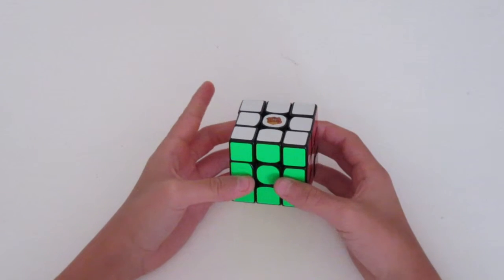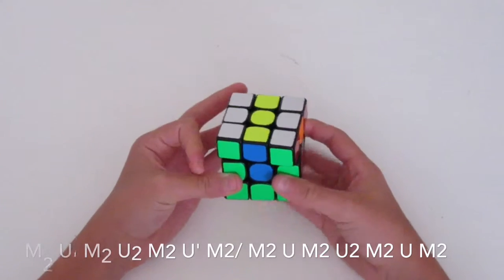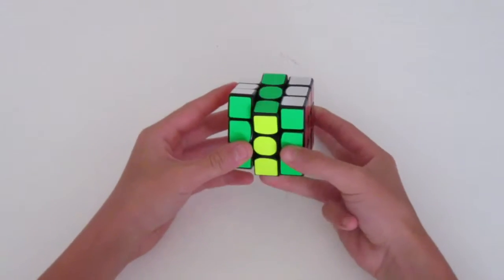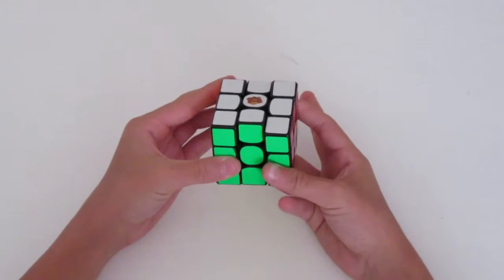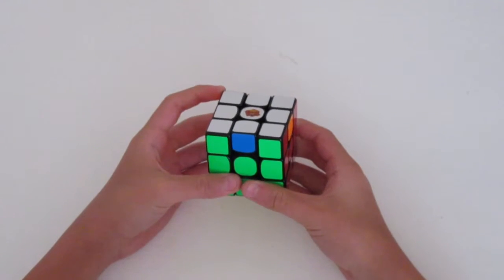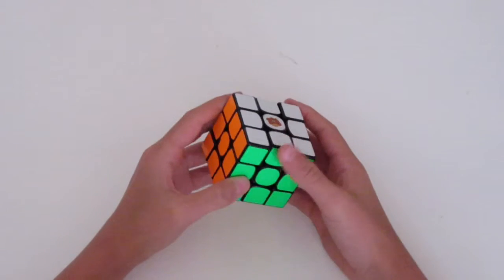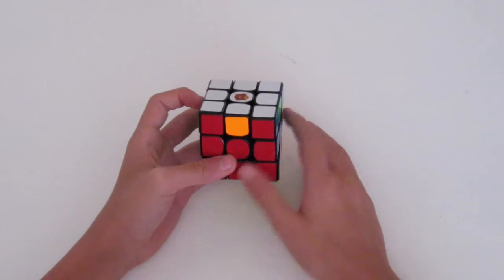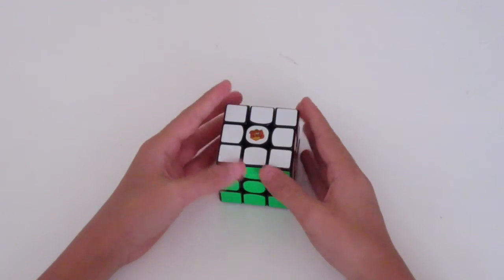How to Solve 3x3 Rubik Cube - PLL Series Part 1 - H Perm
How to Solve 3x3 Rubik Cube Fridrich Method - PLL Series Part 1 - H Perm

H perm: M2 U' M2 U2 M2 U' M2/ M2 U M2 U2 M2 U M2

This is the first part of my PLL series as suggested by Brian.  I'm going to try and upload a part every weekend and midweek, but it just depends on my schedule so we'll see how it goes.

First of all, PLL stands for "Permutation of the Last Layer."  It's the final step of the Fridrich Method and basically, you're just trying to move the top pieces to their solved position.

PLL has a total of 21 algorithms to memorize.  It seems like a lot, but if you count mirrors that are really just reverse cases of another so you're just doing the opposite algorithm, then there's really only 13, which isn't so bad.

You'll also probably hear people talk about the 2-Look PLL.  The difference with 2-Look PLL is that it breaks the solve into 2 Steps.  Because of this, you only need to learn 6 algorithms therefore making it easier for a beginner to transition into more advanced methods.  That's how I started off and I cover this in my tutorial

But obviously, because you're taking that extra step in the 2-Look PLL, it adds to your solve time.  So, if you really want to make a big improvement with your speed, then I highly recommend memorizing the 21 algorithms for the PLL.  Warning!  PLL does take time and patience and you'll probably see your times slow down at first which can be frustrating, but don't give up!   I promise that once you get the hang of it you'll see some great results with your times.

So to get the ball rolling, I'm going to start of with a fairly easy one - the H Perm.  (See the algorithm above).

I hope you find this tutorial and my PLL Series on how to solve the 3x3 Rubik cube helpful.  Let me know how you go or if you have any questions, leave them down in the comments below.

Good luck and happy solving!